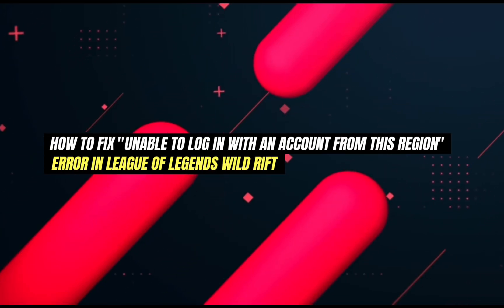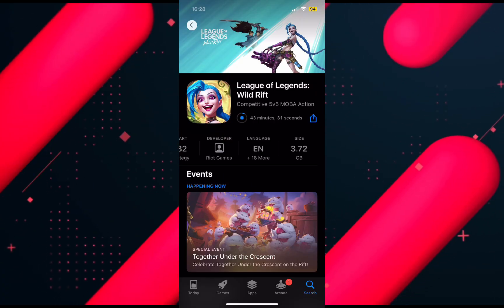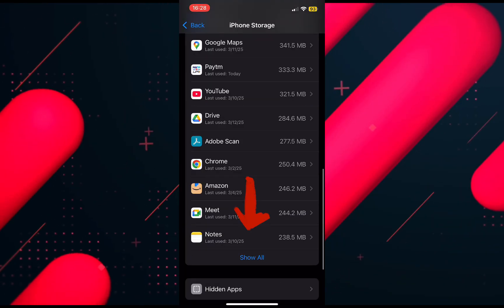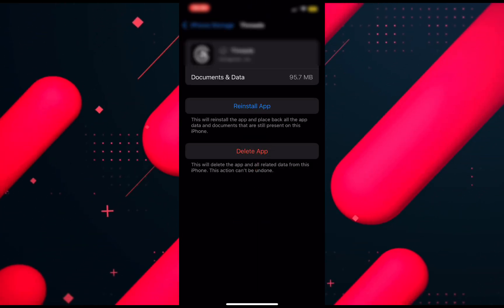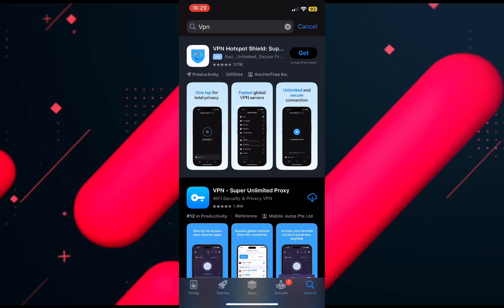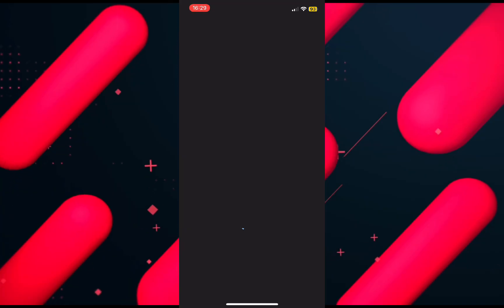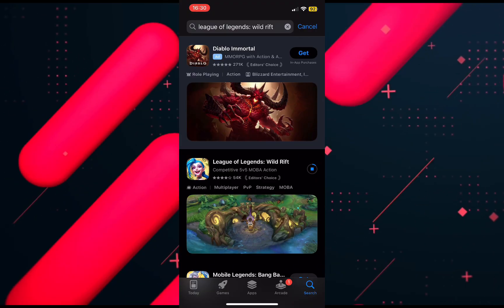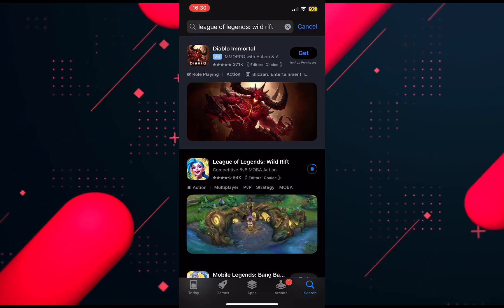Fix "Unable to Login With an Account From This Region" Error in League of Legends Wild Rift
In this video I'll show you Fix "Unable to Login With an Account From This Region" Error in League of Legends Wild Rift. The method is very simple and clearly described in the video. Follow all of the steps & you will see Fix "Unable to Sign in With an Account From This Region" Error in League of Legends Wild Rift.